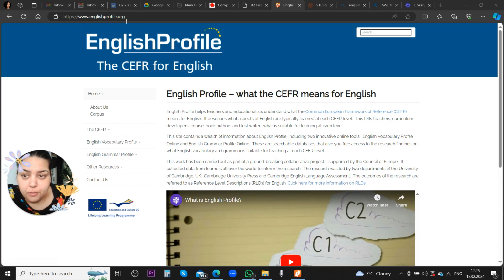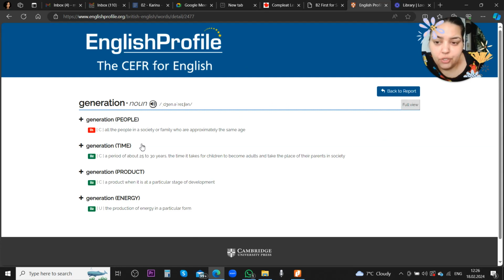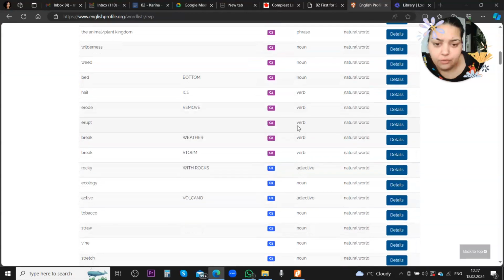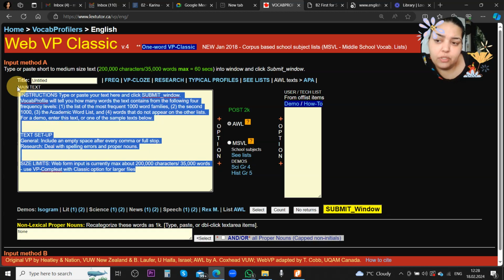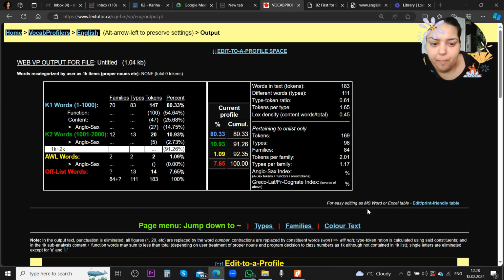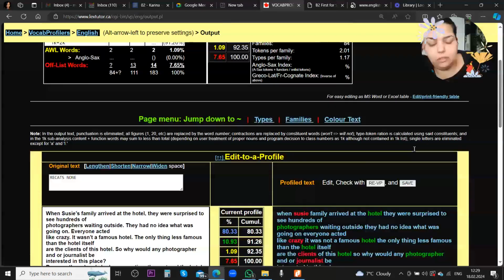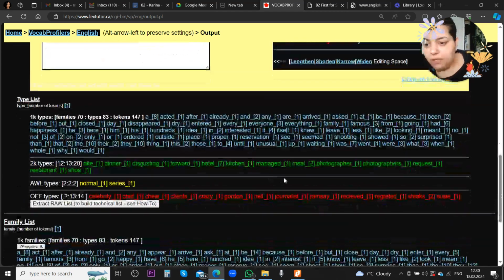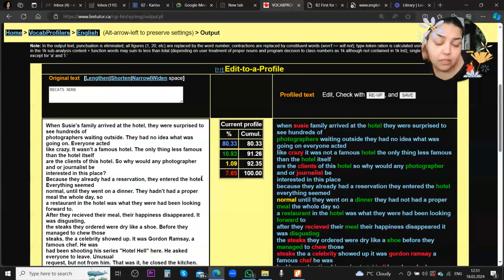Vocabulay level, English Profile and Lextutor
Great tools to find out what kind of levels the vocabulary you are using in your text have.